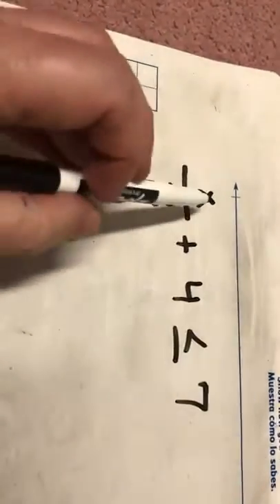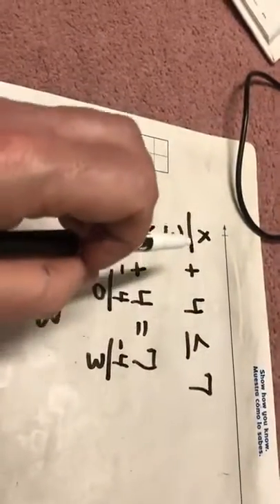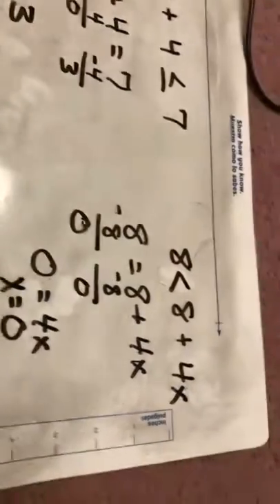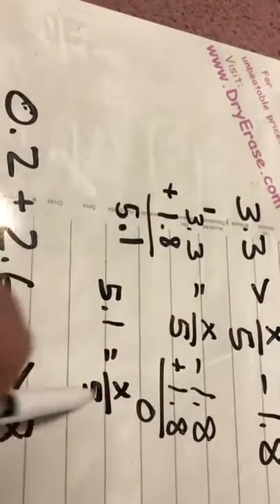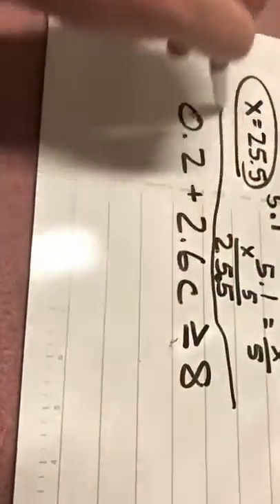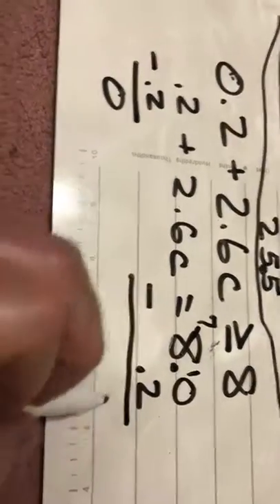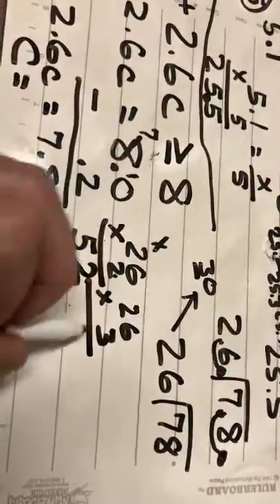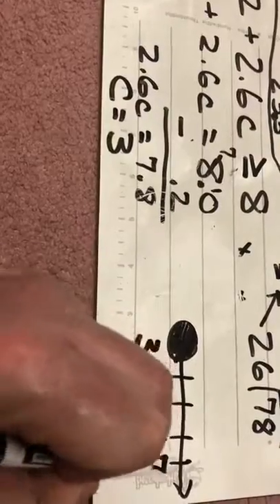Graphing/Solving Inequalities w/ addition and subtraction equations.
This is a math tutorial video about solving inequalities written out as addition and subtraction equations.